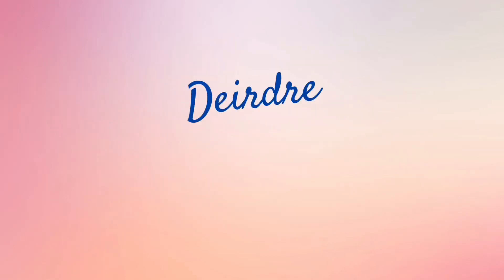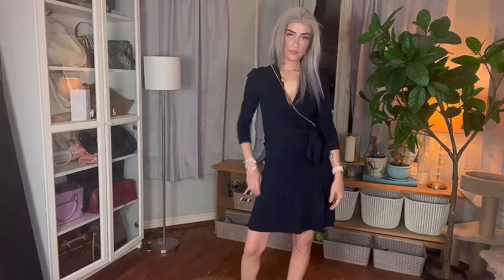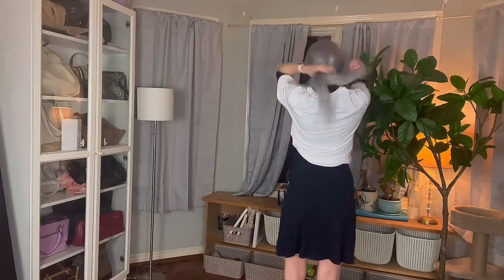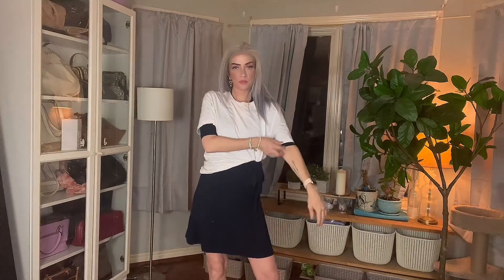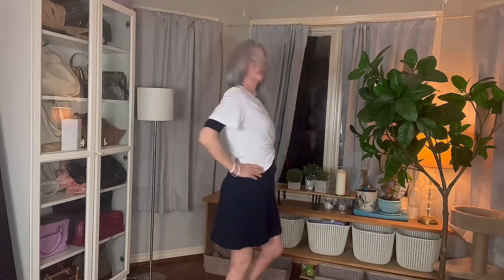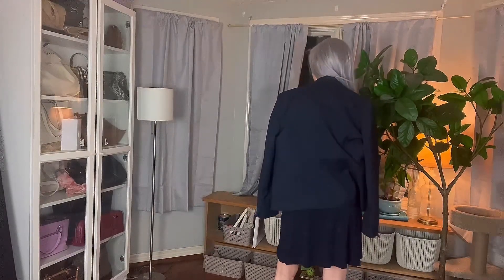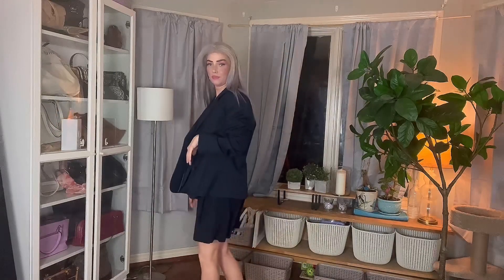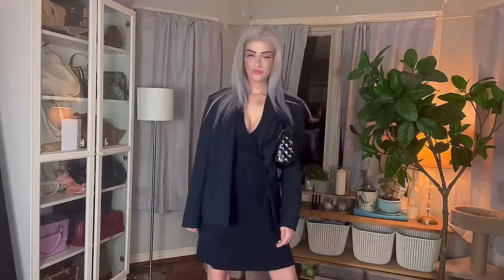3 great ways to style a wrap dress